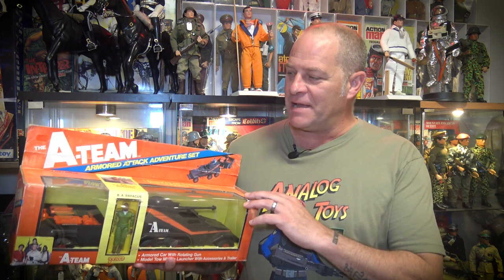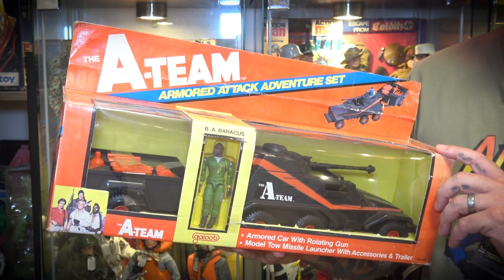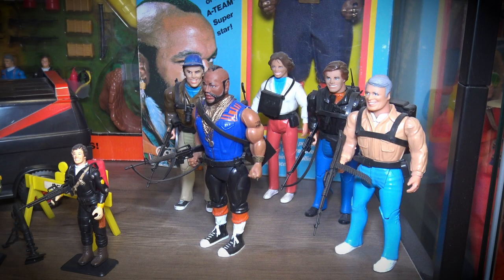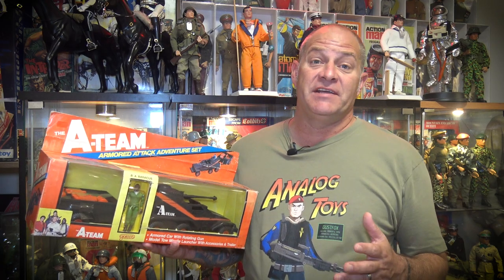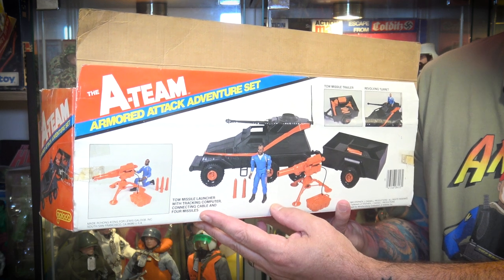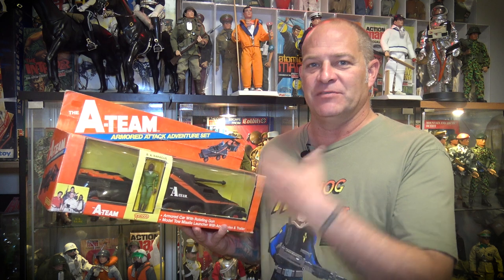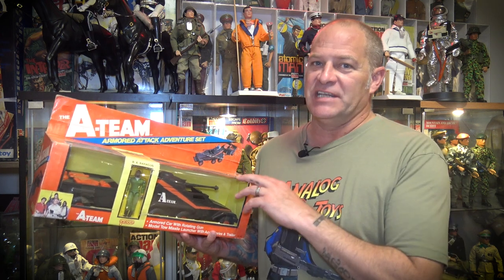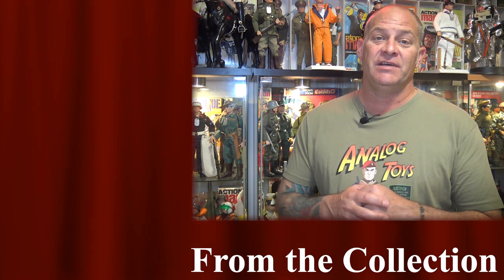From the Collection | A-Team Armored Attack Adventure Set by Galoob